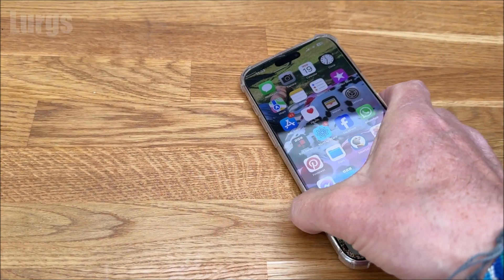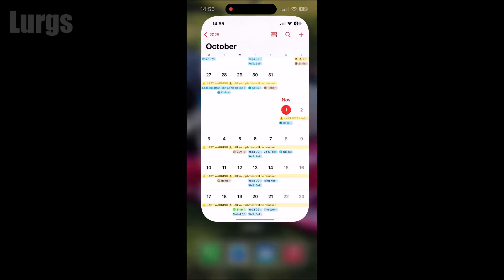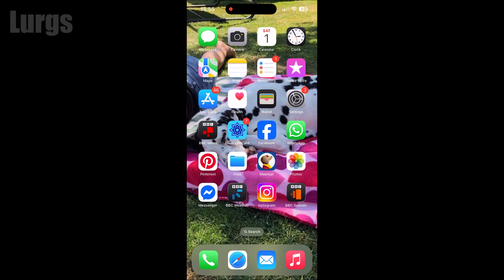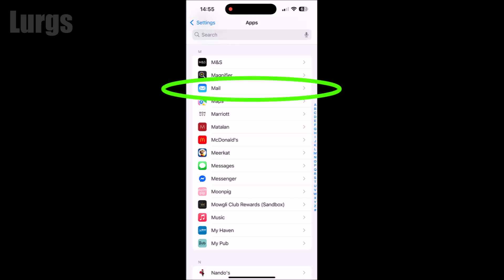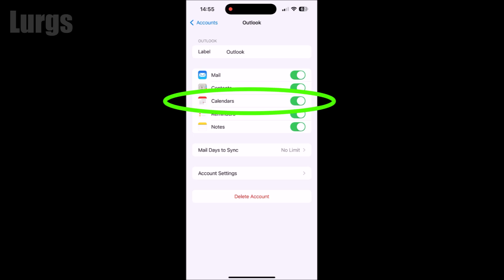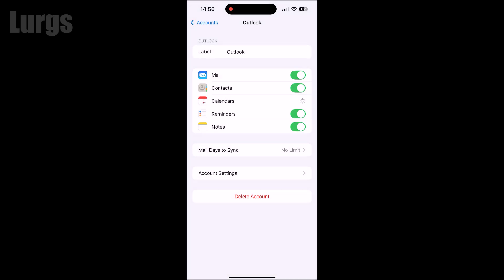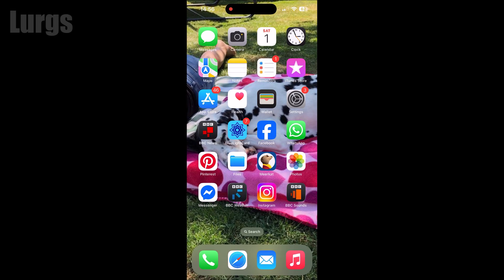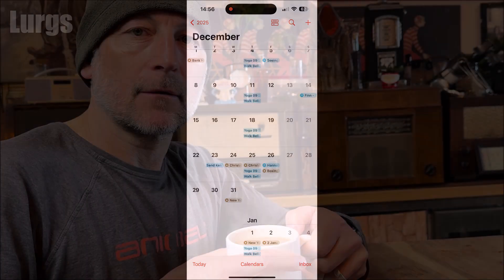iPhone Calendar Last warning all your photos will be removed - FIXED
iPhone Calendar Last warning all your photos will be removed.
In your iPhone Calendar have you got multiple entries saying 'Last warning all your photos will be removed'. This is most likely due to your Mail App being hacked. This is a fix to remove ALL the entries 'Last warning all your photos will be removed'. If you just delete them from your iPhone calendar they will usually re-appear shortly afterwards, this fix will hopefully remove these entries permanently.